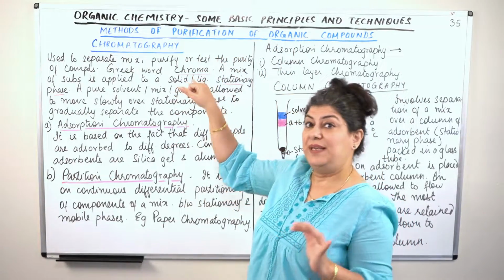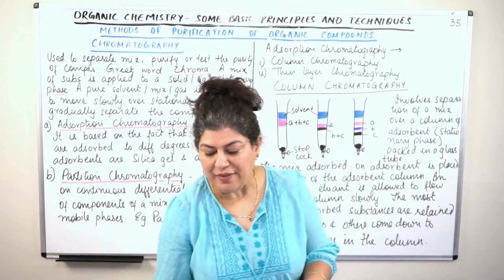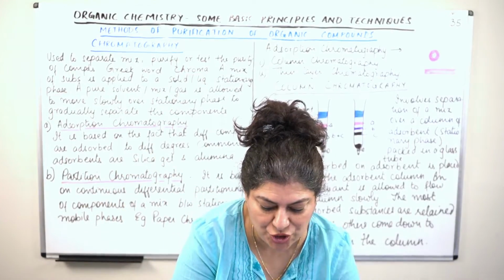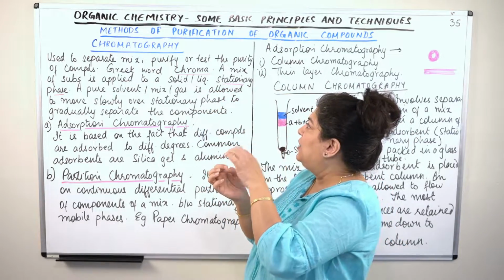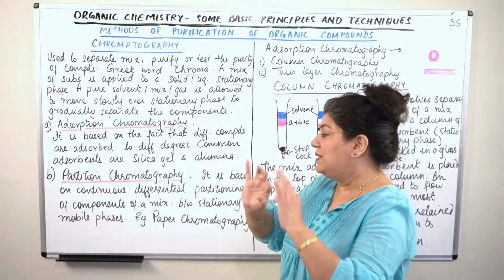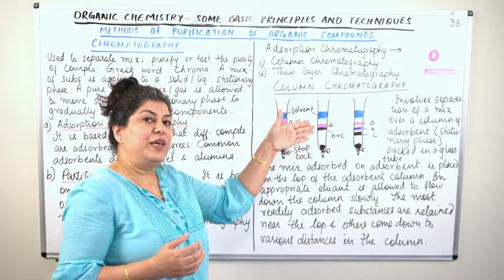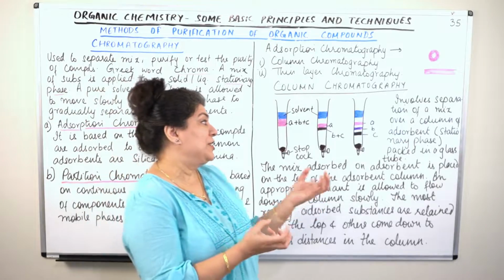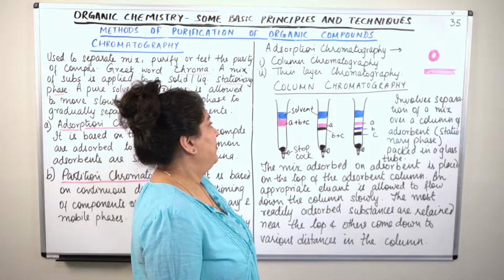XI - 12 #35 - Chromatography (1)